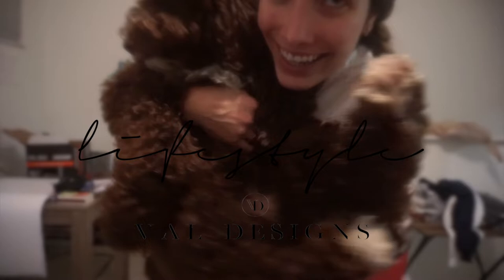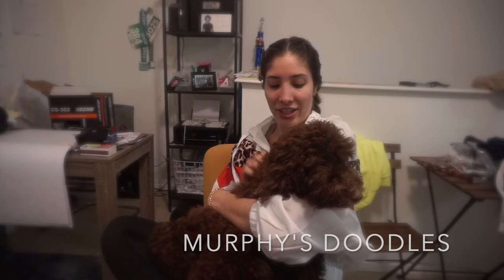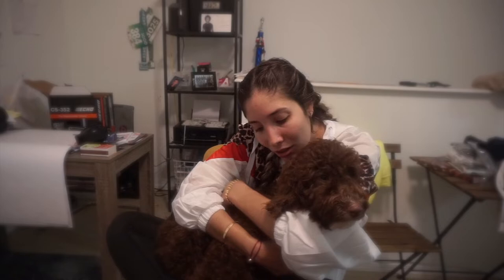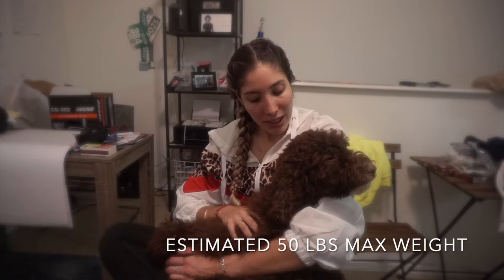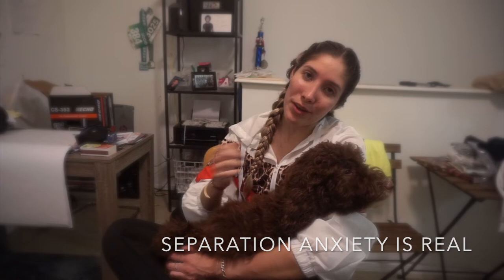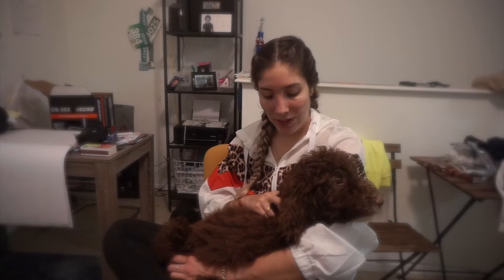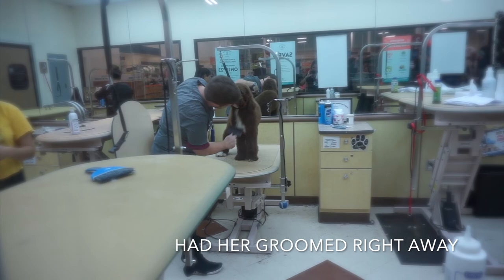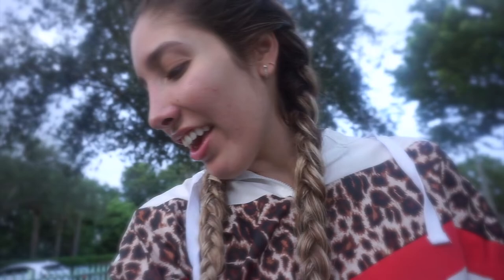WE GOT A PUPPY: Meet Aspen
Meet our new F1B Standard Goldendoodle girl, Aspen.
She is currently 14 weeks. Estimated full size of 50 lbs and 18-20 inches tall!

We got her from Murphy's Doodles, watch the video for more information!

Love,
-Val